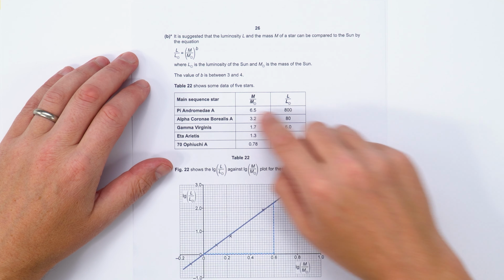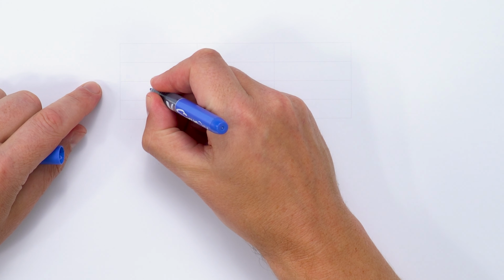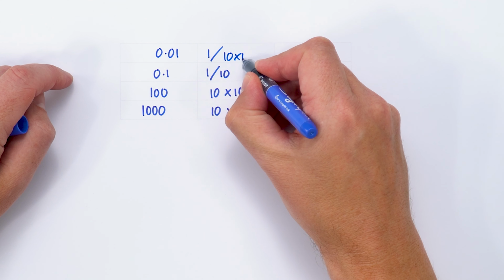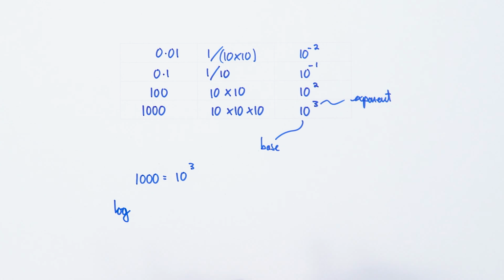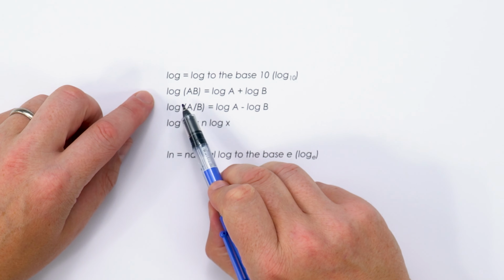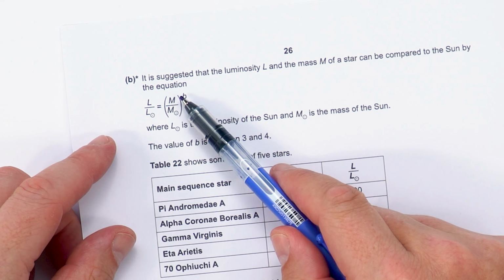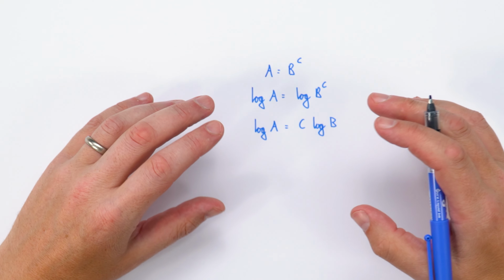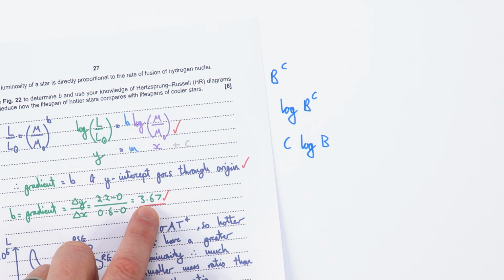Log to the Base 10 - Maths for A Level Physics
A topic not covered in GCSE maths, understanding log rules (with log to the base 10) is really important when investigating the relationship between quantities.

Lewis